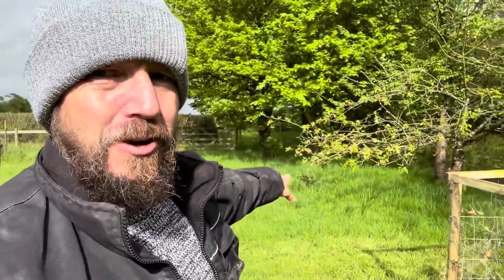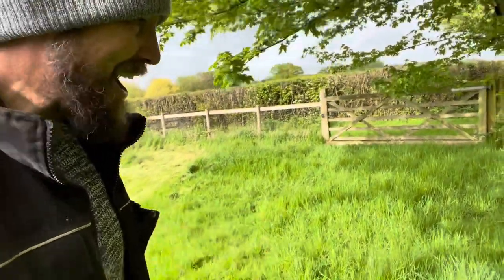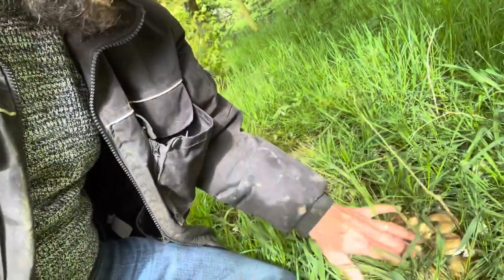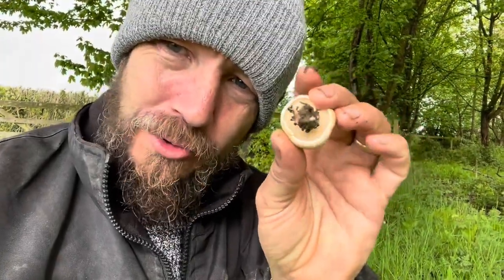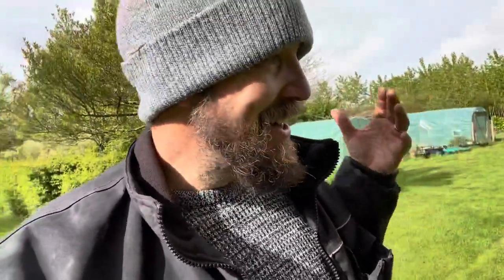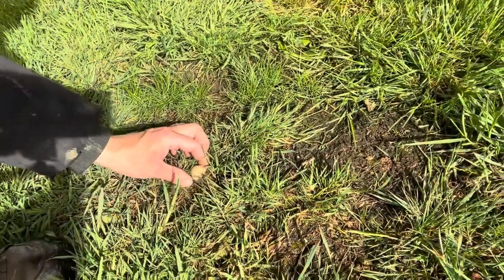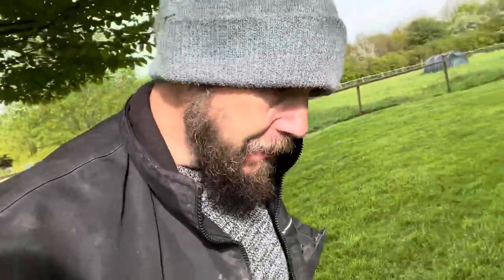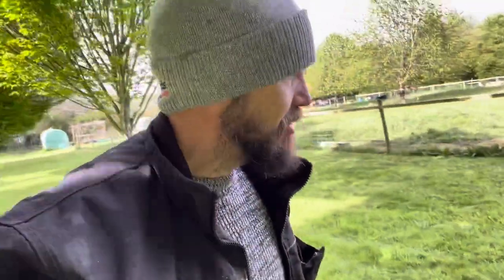How to find St. George’s mushrooms, mushroom foraging tips, how to spot grassland mushrooms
Today I’m sharing a top tip for finding grassland mushroom species, in this case the St. George’s mushroom. If you have ever wondered how to spot mushrooms growing in grass there is a simple tip you can employ all year round to help you know where mushrooms will grow in grass.